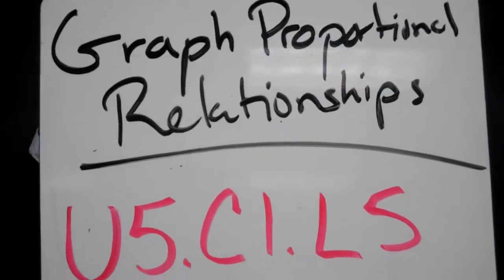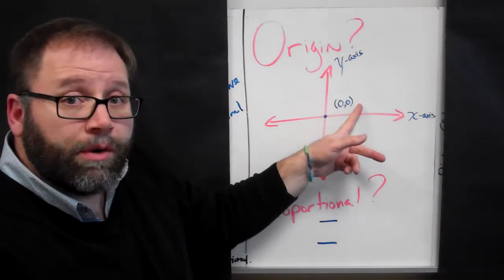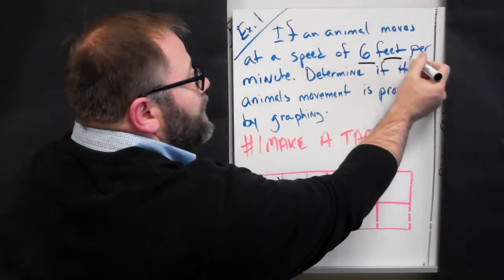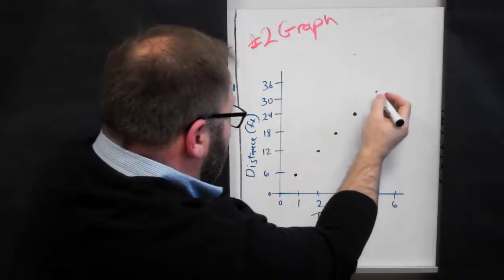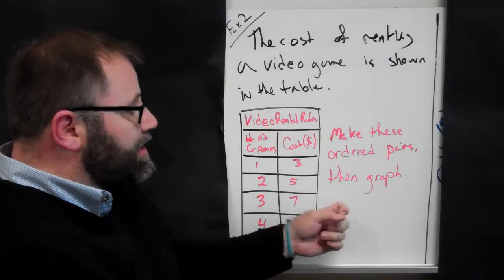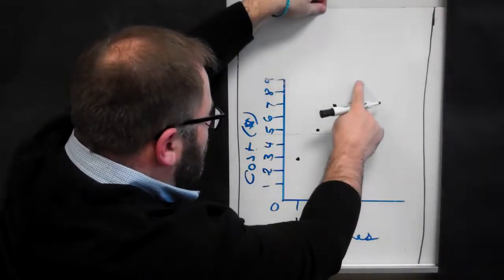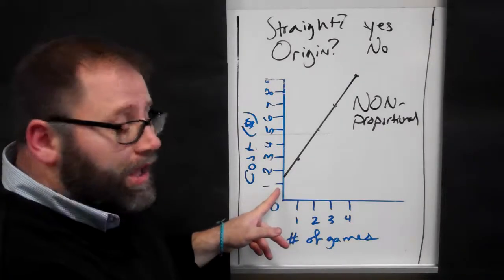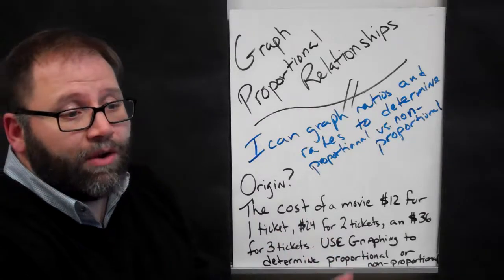C1.L5--Graphing Proportional Relationships